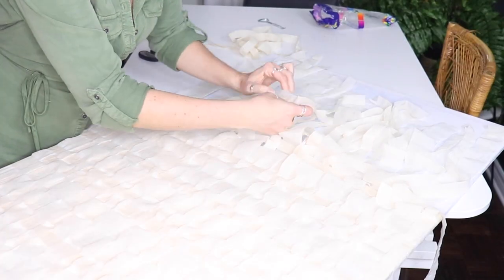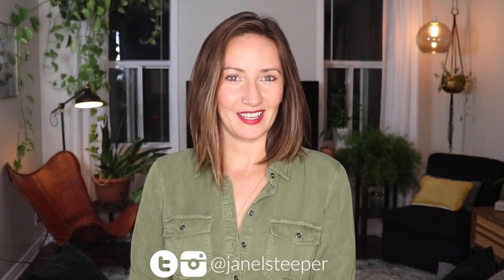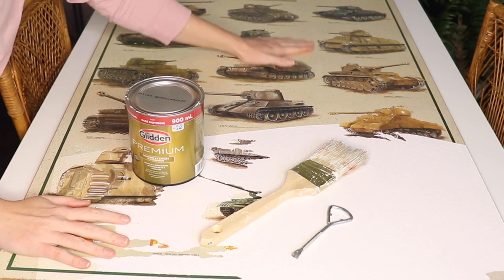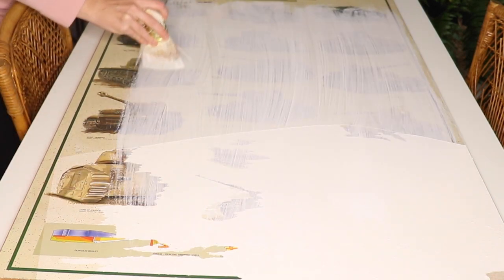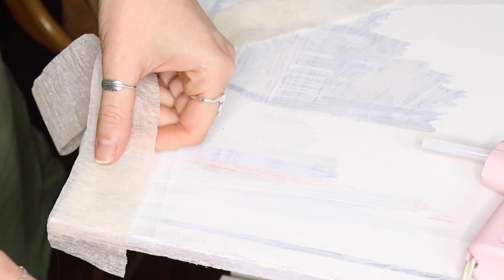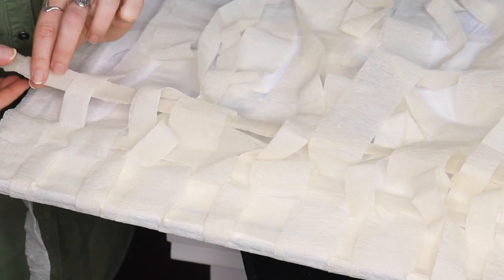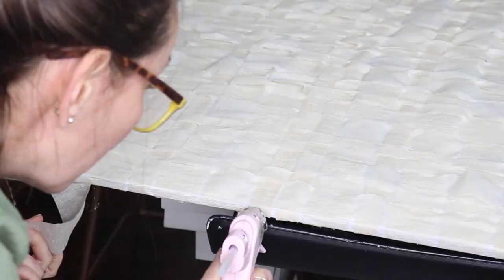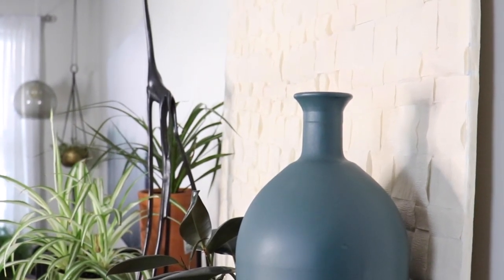DIY Woven Textured Art | Neutral Decor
I'm so happy with how this piece turned out! I was able to find everything I needed for it at the thrift store for just $9! If you're not as lucky as me, you just need a board or frame and some crepe paper or streamers from the craft store! Be prepared...depending on how big you make it--it may take a few hours to weave--but I think it was totally worth it!

This was inspired by a piece i noticed in the background of another DIY YouTuber-- Nastazsa.

Happy DIYing!